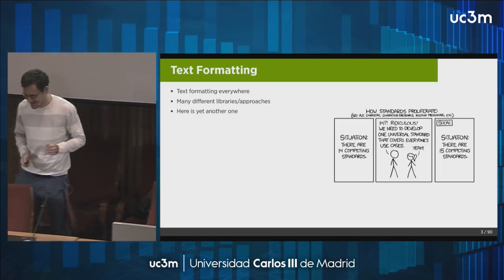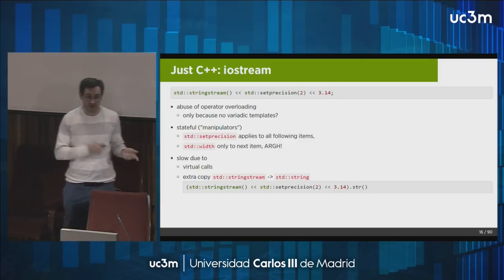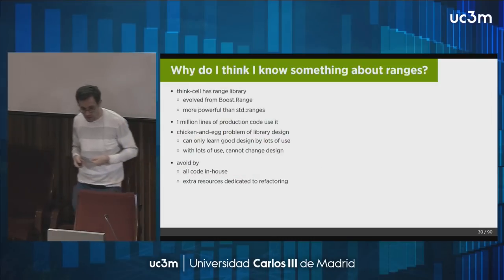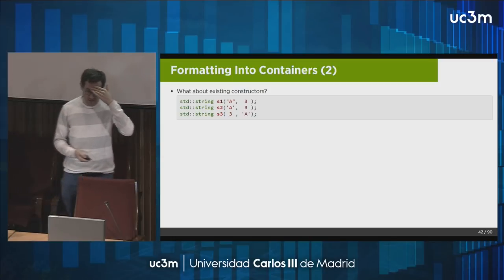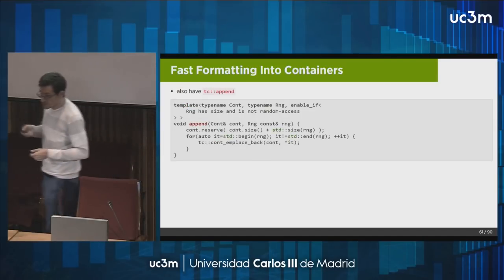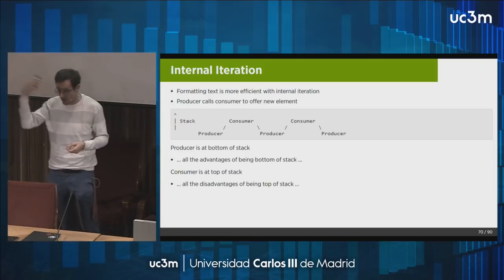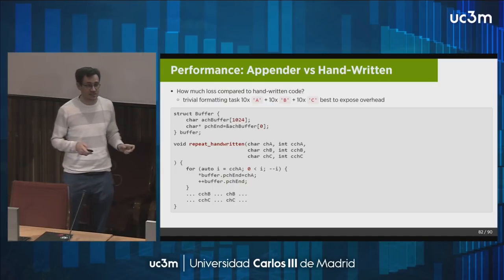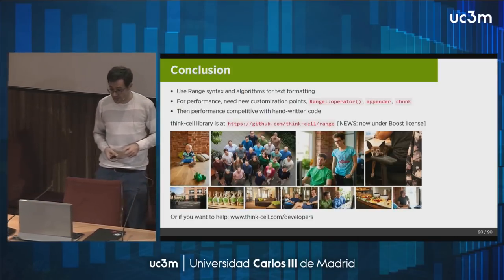Text Formatting for a future range based standard library. Arno Schödl.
In this talk, I want to convince you that the combination of ranges with a bit of metaprogramming makes for a very elegant solution to the text formatting problem. We introduce a form of ranges with internal iteration, which are generating their elements one by one rather than exposing external iterators. We can use these generator ranges to represent the values to be formatted, conceptually turning them into lazily evaluated strings. These can be used just like regular strings are used today: in function returns; as standard algorithm input; embedded into other, equally lazily evaluated strings; and so on, before they are finally expanded for display.

Dr. Arno Schödl (Think-Cell) is the Co-Founder and Technical Director of think-cell Software GmbH. Arno is responsible for the design, architecture and development of all our software products. He oversees think-cell's R&D team, Quality Assurance and Customer Care. Before founding think-cell, Arno worked at Microsoft Research and McKinsey & Company. Arno studied computer science and management and holds a Ph.D. from the Georgia Institute of Technology with a specialization on Computer Graphics.